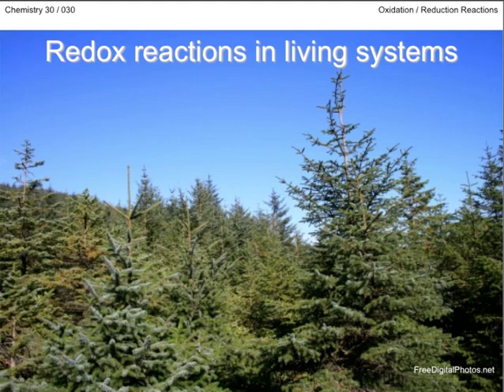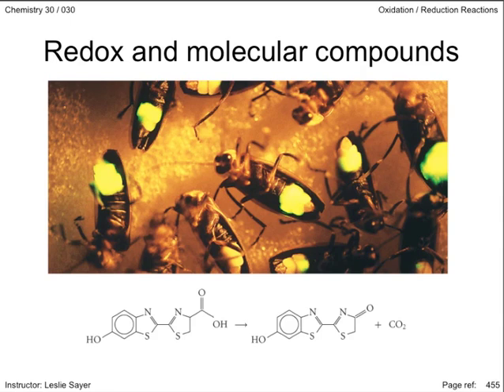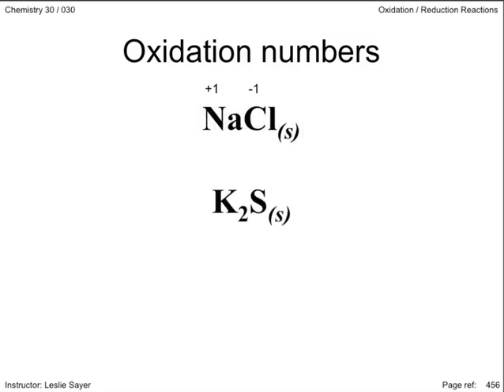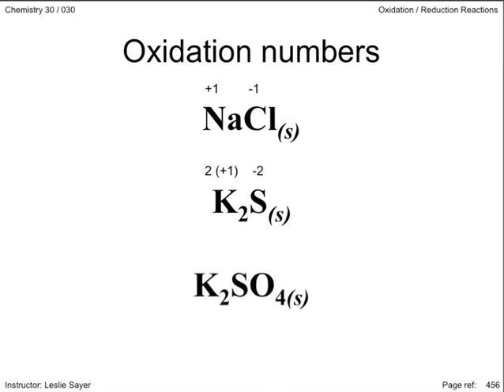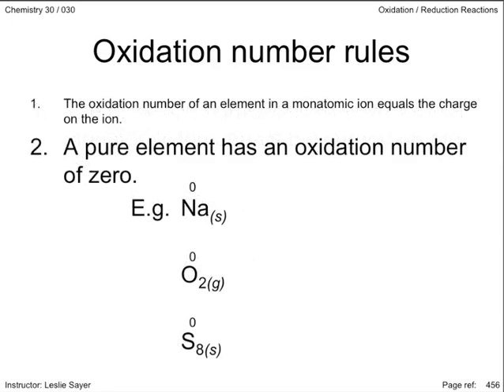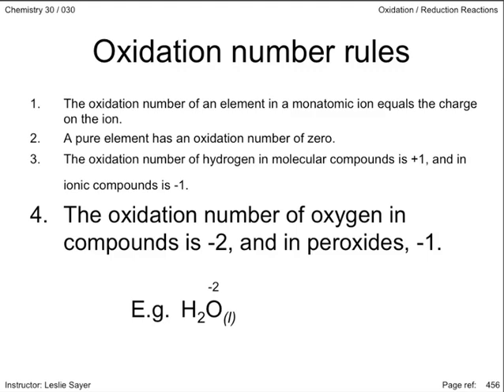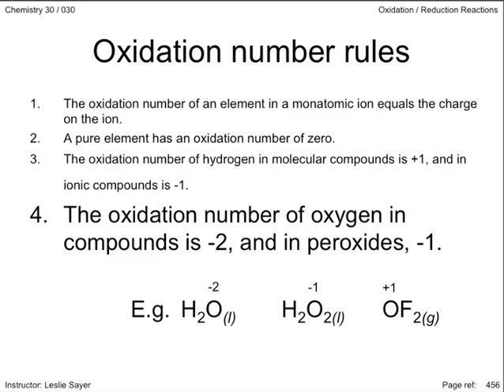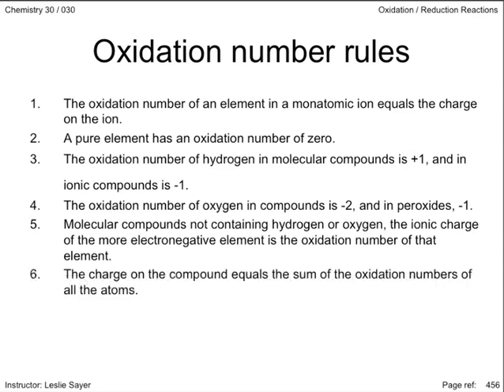Lesson 2.8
Redox reactions in living systems, and oxidation numbers.